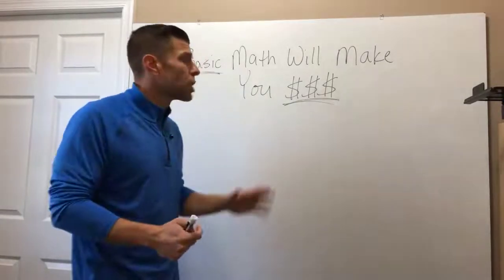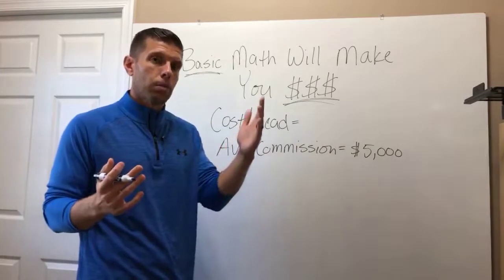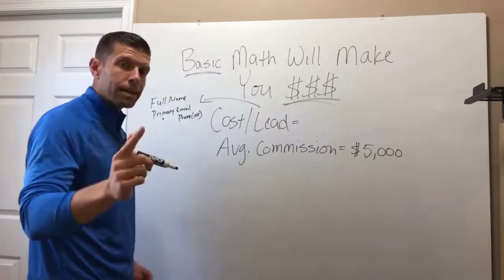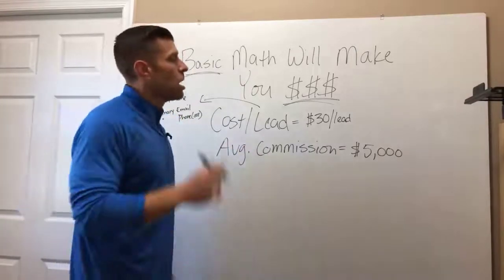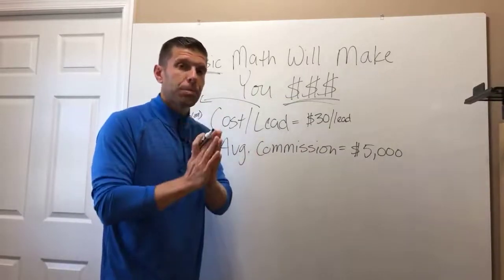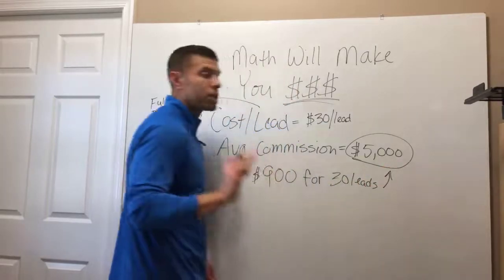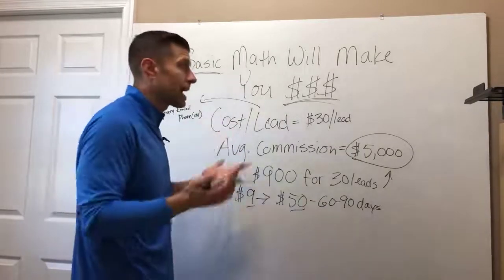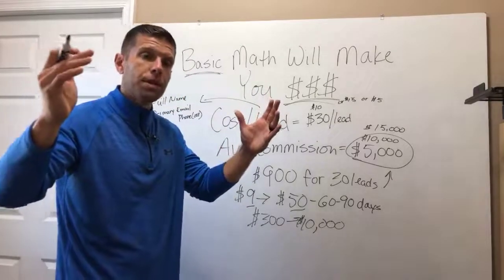SIMPLE MATH for a Predictable & SCALABLE Real Estate Business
- Understanding some SIMPLE MATH can help you build a predictable and scalable real estate business...

★★★Who Is Josh Schoenly?★★★

Josh Schoenly is the world’s leading authority on Digital Marketing for real estate professionals. He is the Co-Founder of Client Alchemist, a company whose mission is to help real estate & sales professionals learn the skills & mindset necessary to*ATTRACT* their ideal clients (so they can forever abandon old school cold-calling, prospecting, door-knocking & the like).

Licensed real estate agent at eXp Realty, LLC with a quickly growing rev share team.

Josh is a devoted husband, father of 4, believer, philanthropist, best-selling author & Freedom entrepreneur.

★☆★Connect with Client Alchemist & Josh On Social Media★☆★